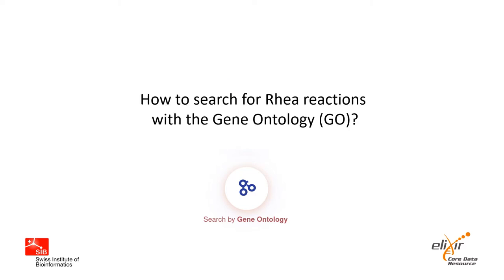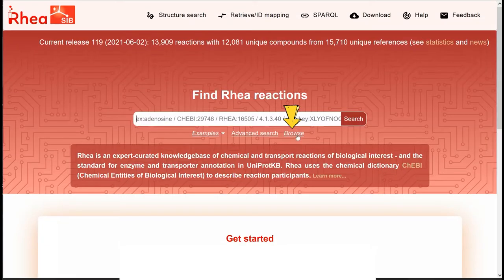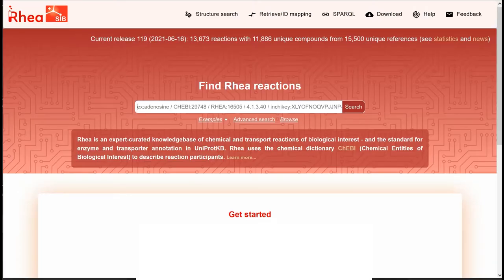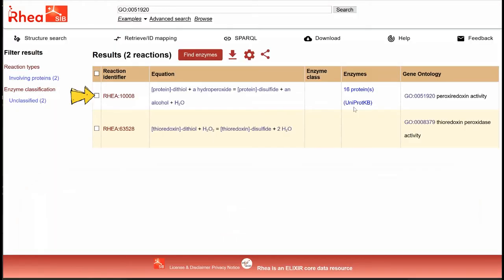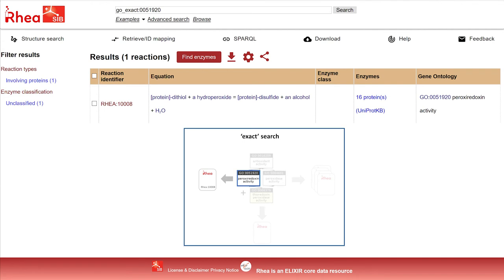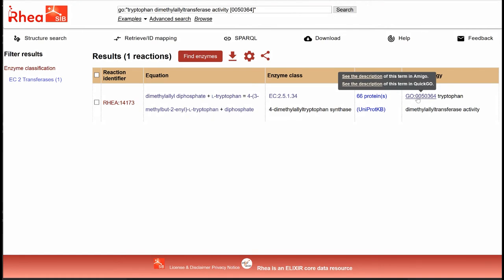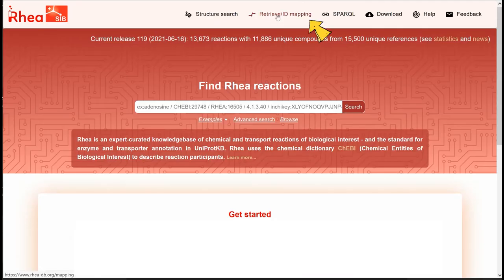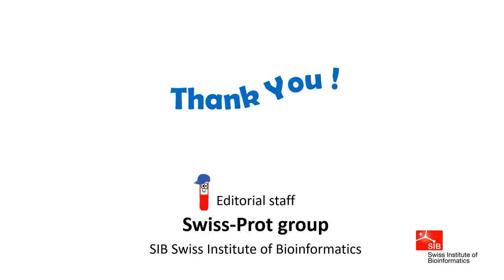How to search for Rhea reactions with the Gene Ontology (G0)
What you will discover: (1) How Rhea reactions are mapped to Gene Ontology (GO) (2) How GO data are displayed in Rhea (3) How to search Rhea with GO terms (hierarchical and exact search) (4) How to use the autocomplete function (5) How to search Rhea with several GO terms. Rhea is a resource which describes biochemical reactions in a computationally tractable manner using the chemical ontology ChEBI. Rhea is developed by the Swiss-Prot Group at SIB.

Target audience: biologists (wet-lab scientists, clinicians), bioinformaticians, data scientists, biocurators, cheminformaticians, chemoinformaticians

Click to access specific sections of the talk:
00:07  What is the Gene Ontology (GO)?
00:24  Mapping between Rhea reactions and GO terms
00:38  How GO data are displayed in Rhea
01:22  Search Rhea reactions with GO terms
01:58  Search Rhea with GO terms (hierarchical vs exact search)
03:11  Use the autocomplete function
04:10  Search Rhea with several GO terms (ID mapping tool)

Reference papers
Lombardot T, Morgat A, Axelsen KB, Aimo L, Hyka-Nouspikel N, Niknejad A, Ignatchenko A, Xenarios I, Coudert E, Redaschi N, Bridge A.
Updates in Rhea: SPARQLing biochemical reaction data.
Nucleic Acids Res. 47:D596-D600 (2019).

Any question about this talk? Contact rhea-db(at)sib.swiss